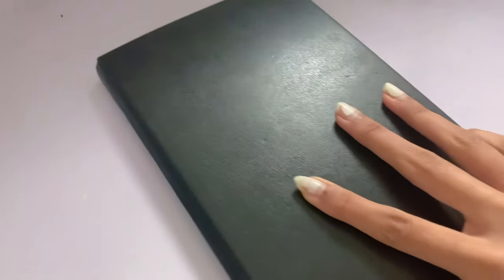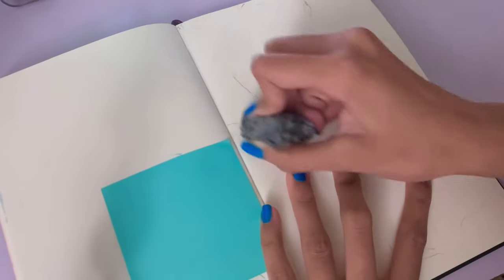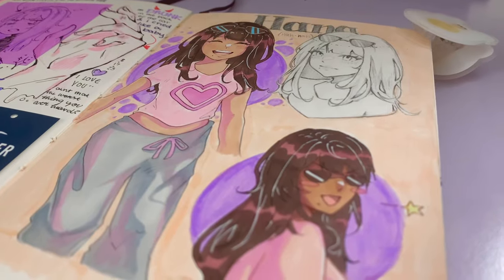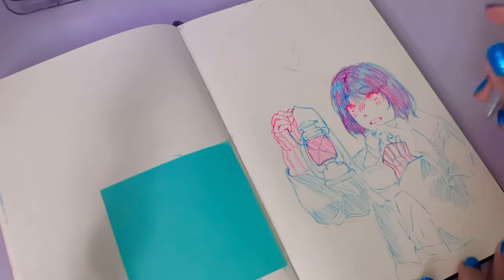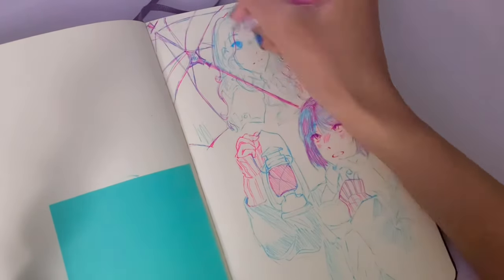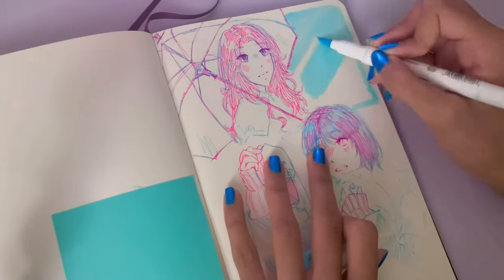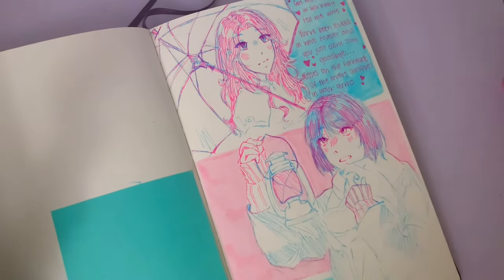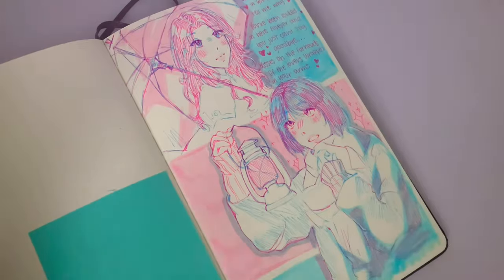5 ways to fill your sketchbook // aesthetic edition 🌷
[5 ways to fill your sketchbook - how to make your sketchbook aesthetic💌]
hey hershey kisses, today I'm going to be revealing my secret tips on how I make my sketchbook look prettier and more aesthetic! Quick disclaimer, please don’t feel forced to make your sketchbook pretty just because you see others do it, fill your sketchbook however you want because it’s your form of self expression! However, if you are feeling a bit lost or art blocked this video is perfect for you~

[comission links💌] *ill get a small amount of money at no extra cost to you if you purchase something through these links*

[editing💌]
~iPhone Xr (filming)
~VLLO (editing)
~Procreate (thumbnail)

[timestamps💌]
0:00 intro
0:20 tip 1
2:36 tip 2
4:50 tip 3
6:44 tip 4
8:42 tip 5